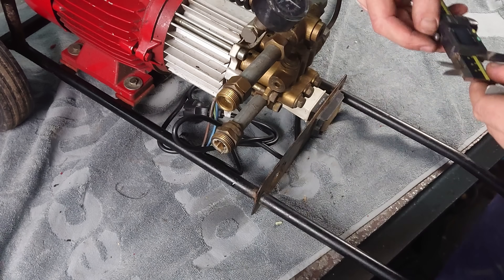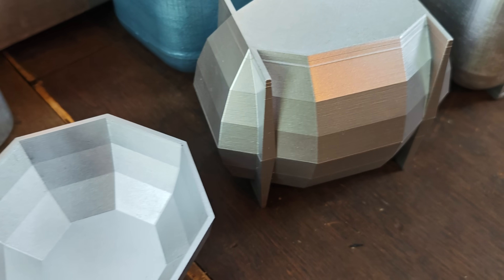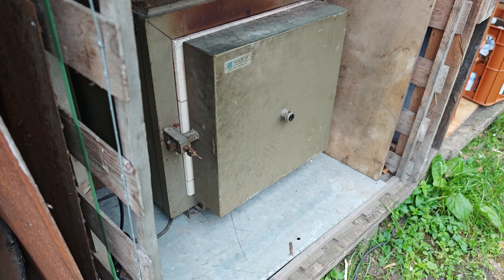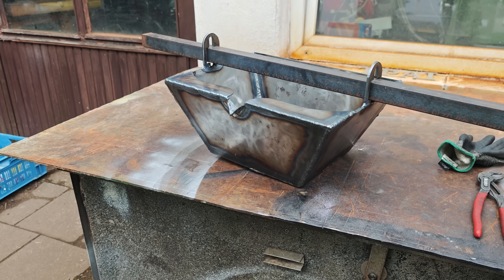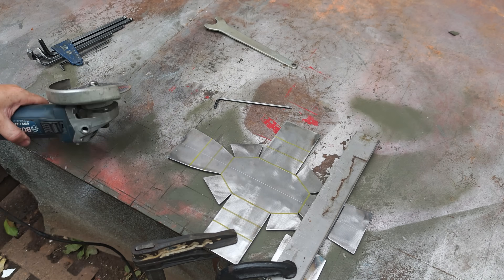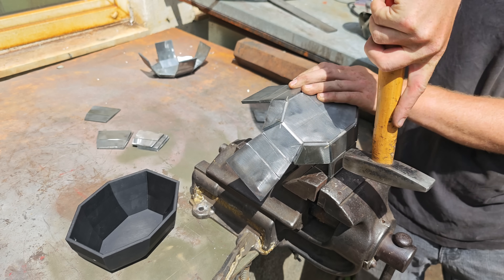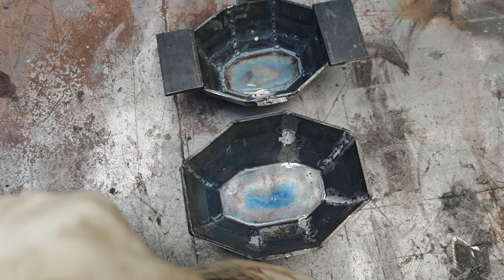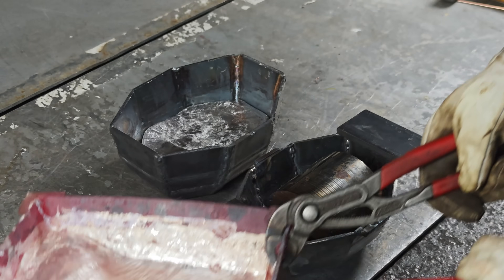Aluminium Casting Experiments! New Furnace, Melting down Scrap and Casting!